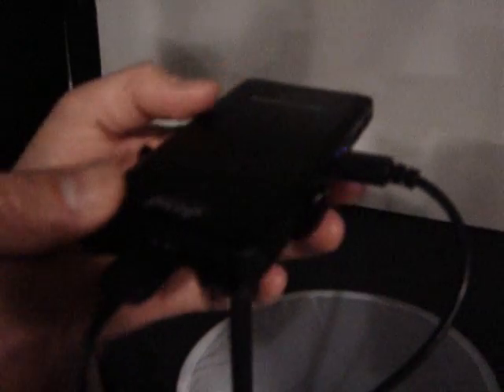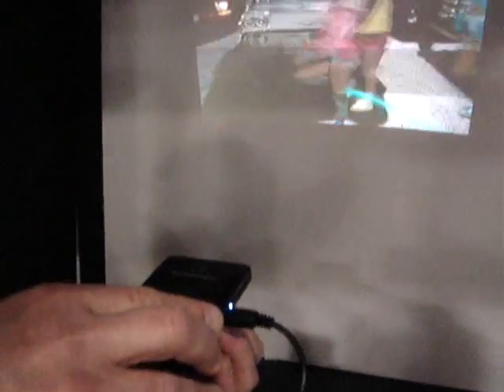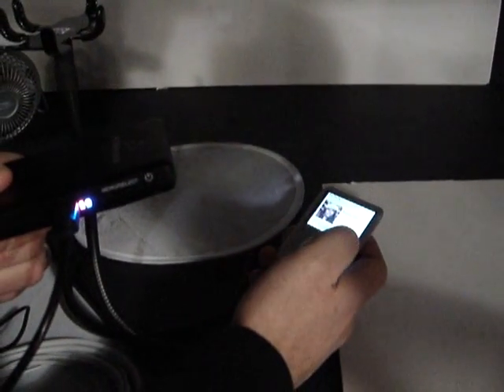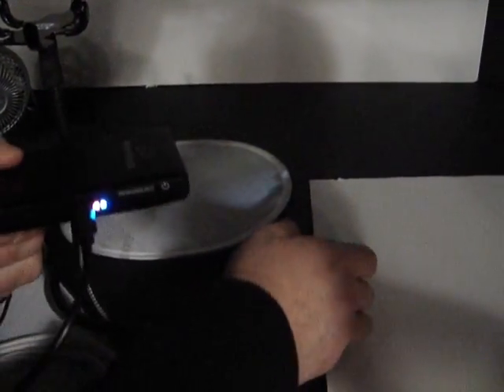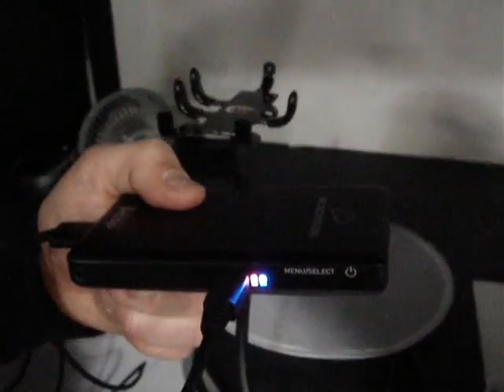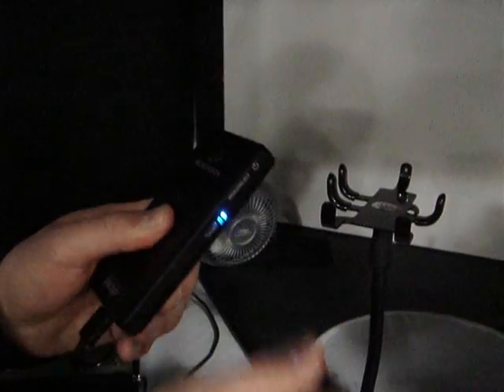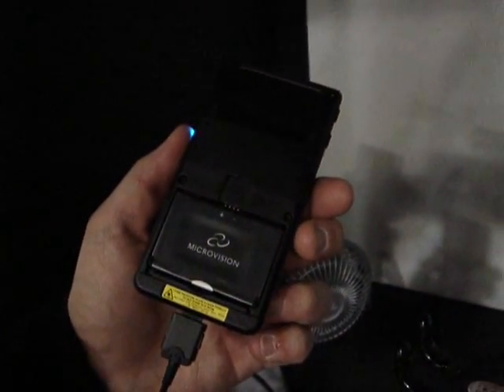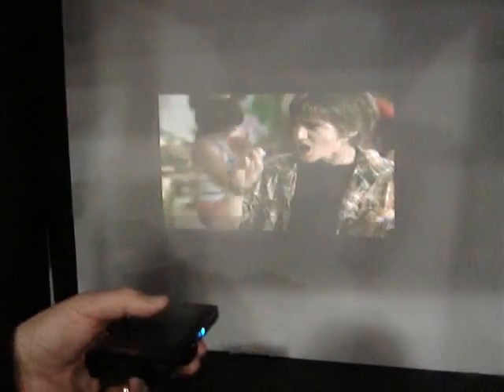Macworld 2009: Microvision's Pico Projector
3M and Texas Instruments have all made handheld pico projectors, but Microvision might have just upped the ante with their "laser projection" technology. Using laser to project light, you get image projections that never needs focusing, better contrast and accuracy! Coming mid-2009 at an estimated price of around $500.